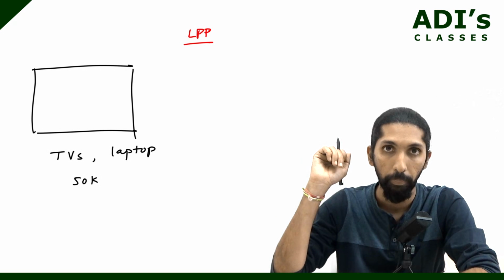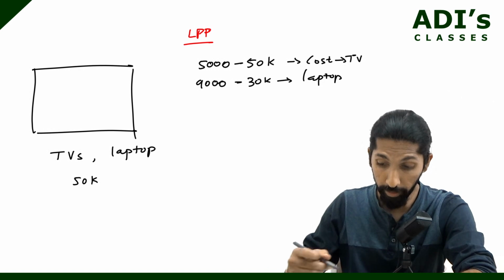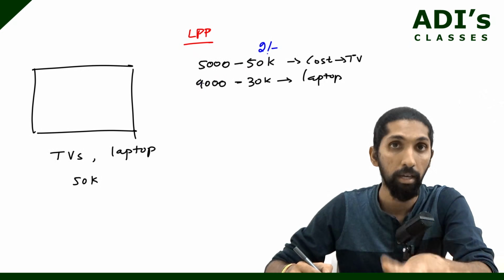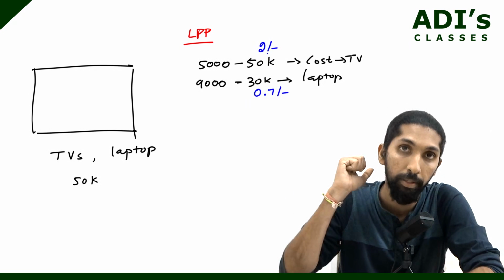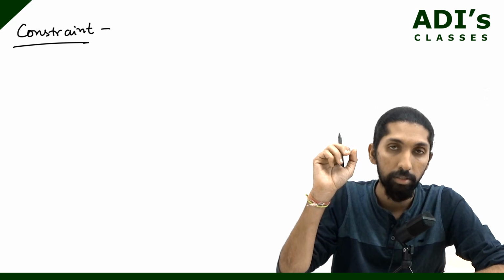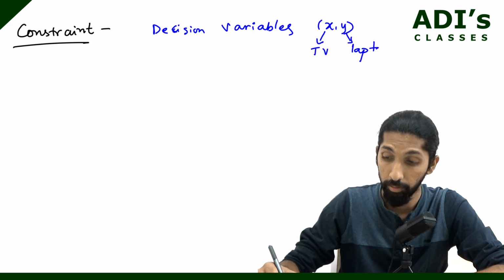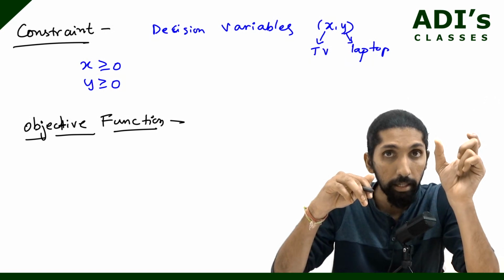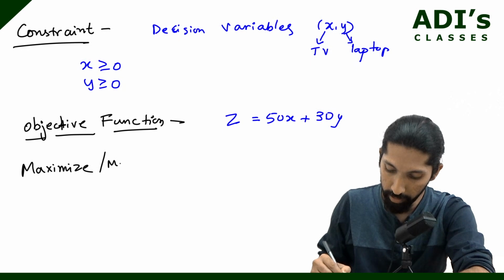Definition of Linear Programming | Math Class 12 | CBSE and PUC - ADIs Classes